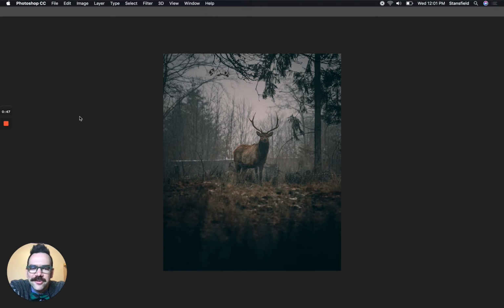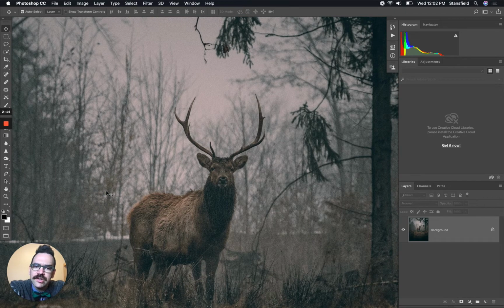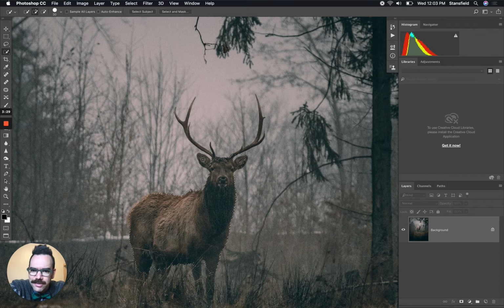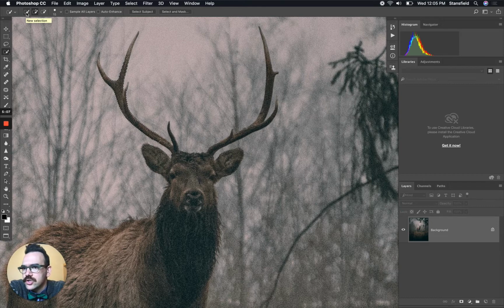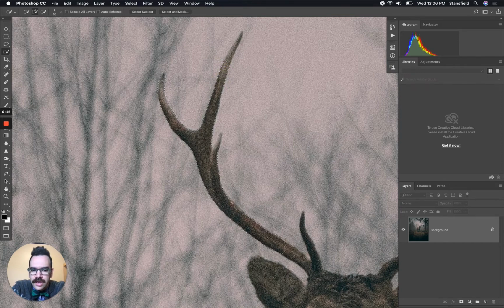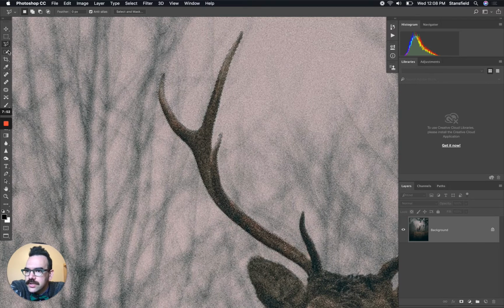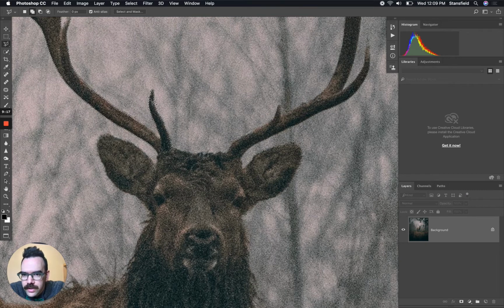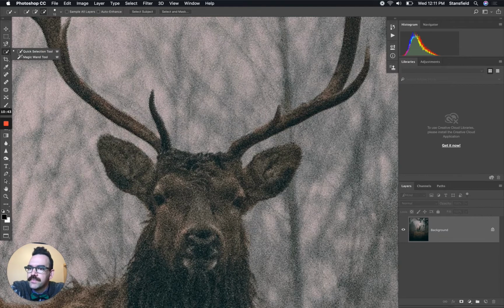How To Create a Glowing Effect in Adobe Photoshop -Spoon Graphics breakdown part 1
How To Create a Glowing Effect in Adobe Photoshop - breakdown part 1. This video is a longer/more detailed explanation of this video by Spoon Graphics

Links to the files needed can be found in the Spoon Graphics video!